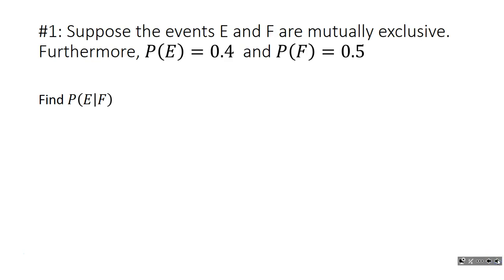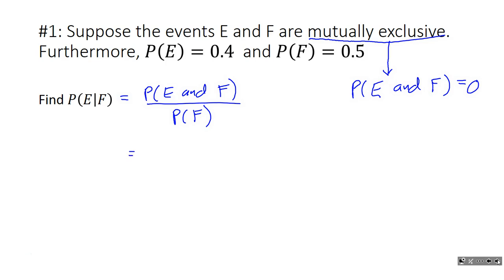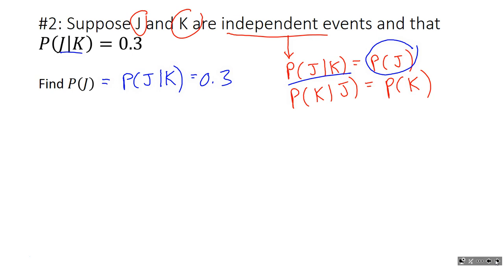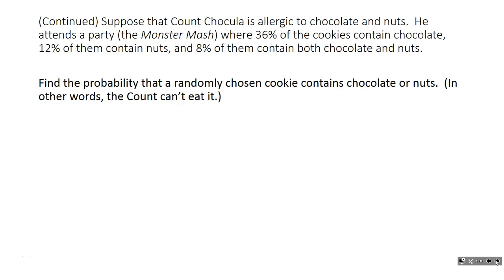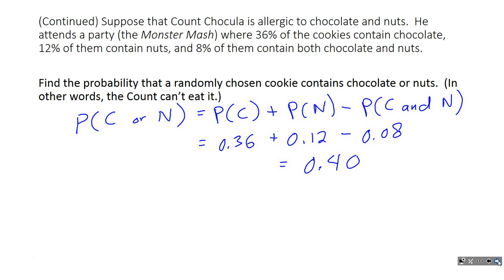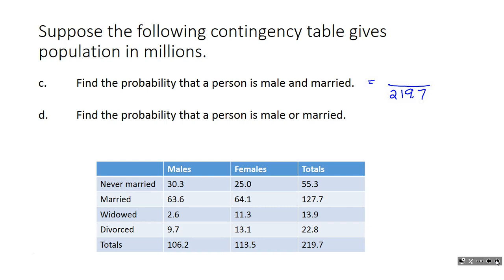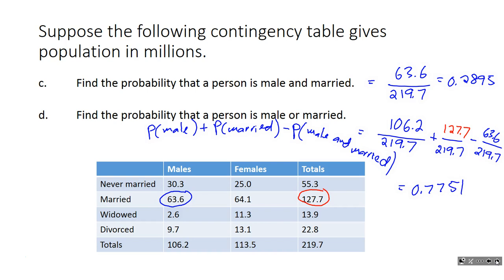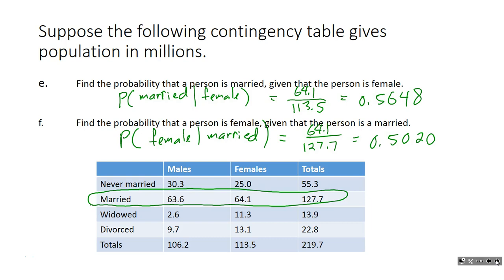Solved Problems from Elementary Statistics: Probability and Contingency Tables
This video is part of a "solved problems" series for an elementary statistics course I taught several years ago using the TI-84.